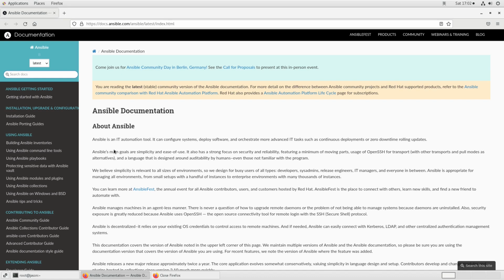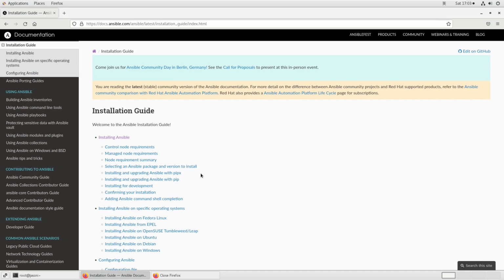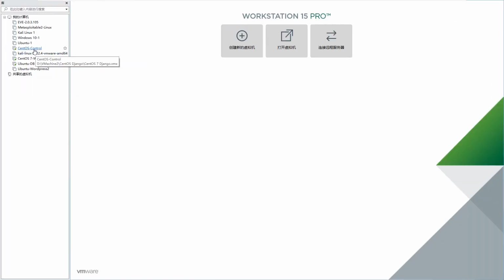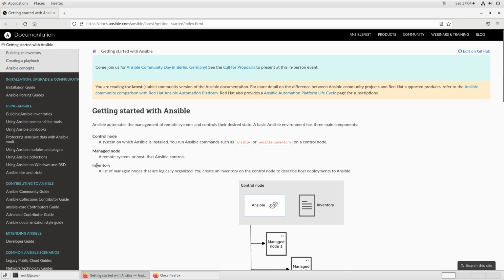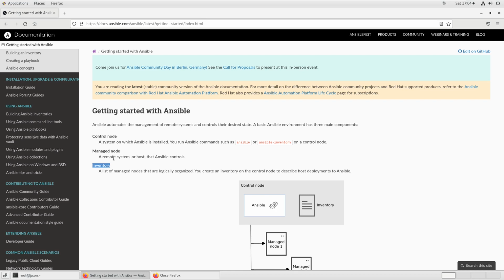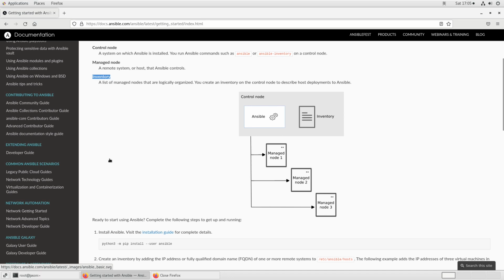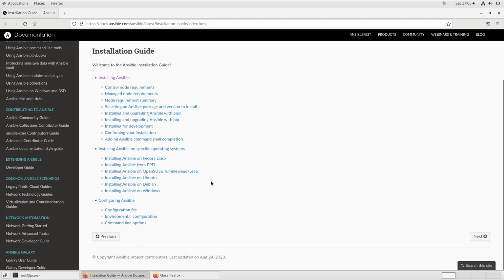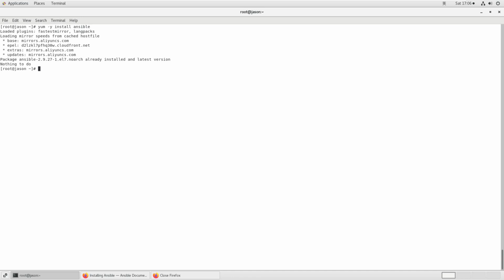IT Automation | Ansible | Introduction and Setup